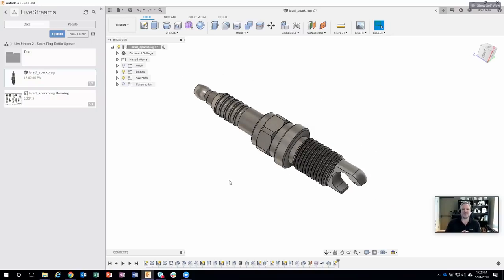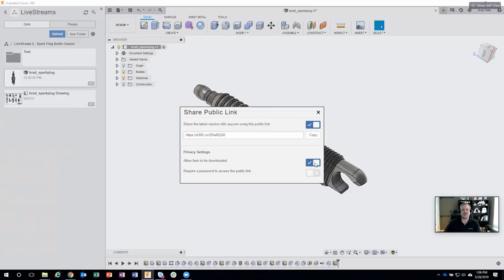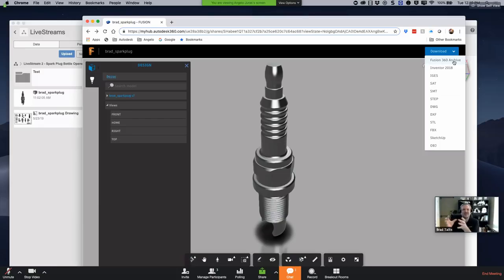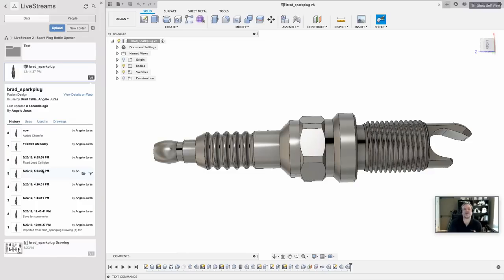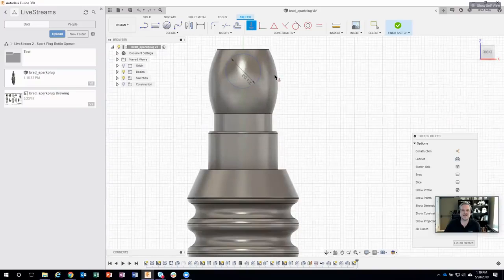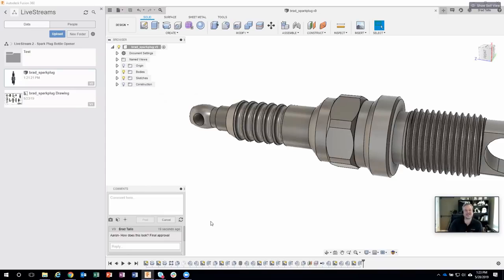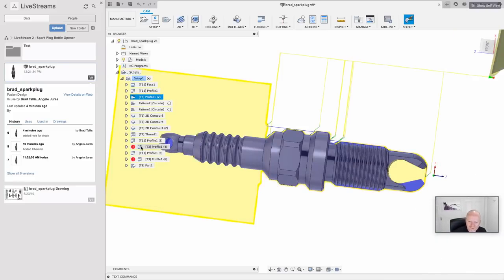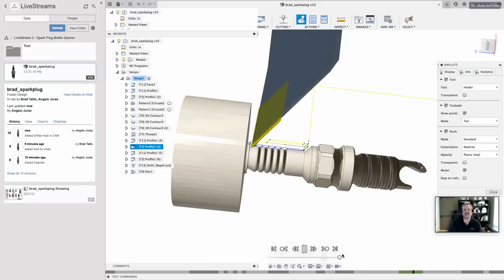Fusion 360 LIVE - Collaboration in Fusion 360, Part 3 of 4 Mill Turn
For the 3rd installment of this 4 part series, Brad will take feedback from Angelo to make late design changes to the spark plug bottle opener. To do this, they'll leverage collaborative tools in Fusion 360, and show you how to easily markup, add notes, create rendering, and more!